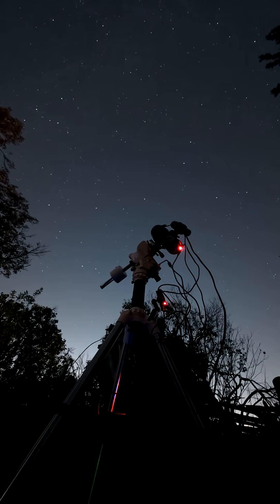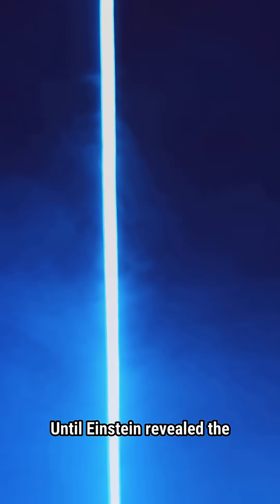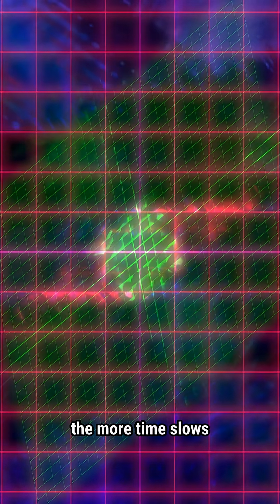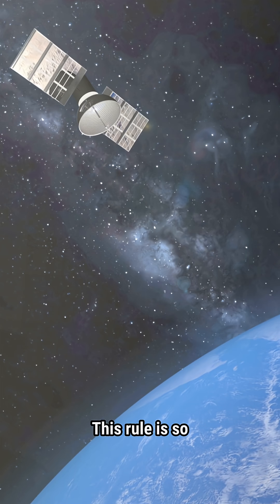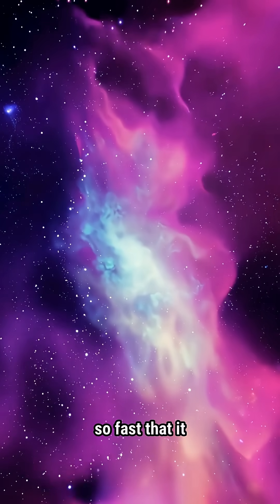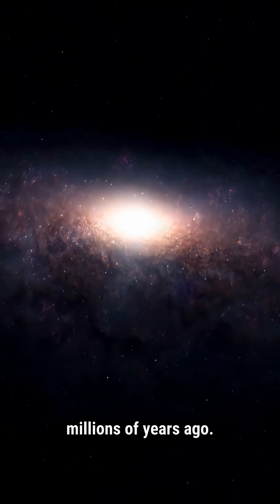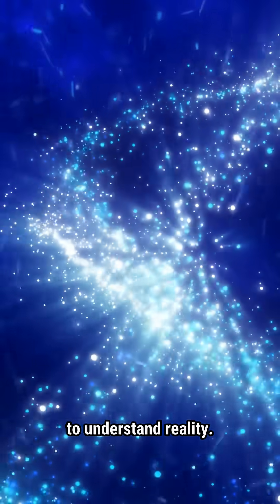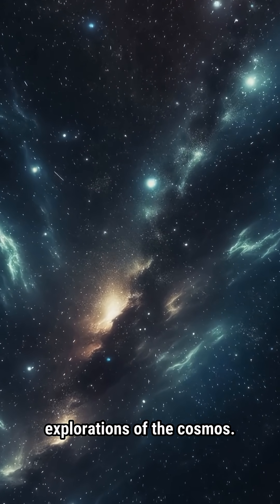The Truth About the Speed of Light 🚀✨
Light travels nearly 300,000 km/s — the absolute speed limit of the universe.
This short explains how we discovered it and why nothing can go faster.